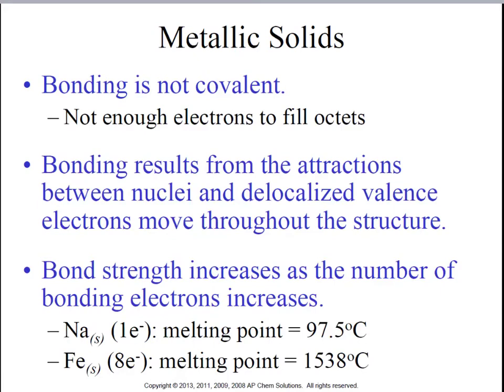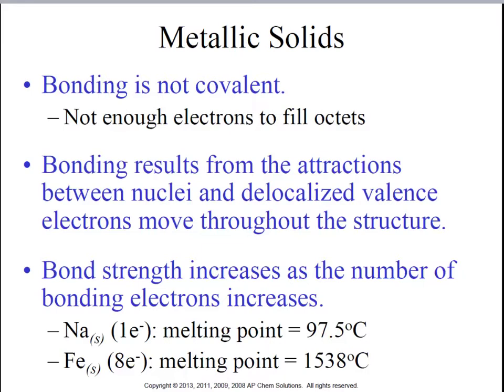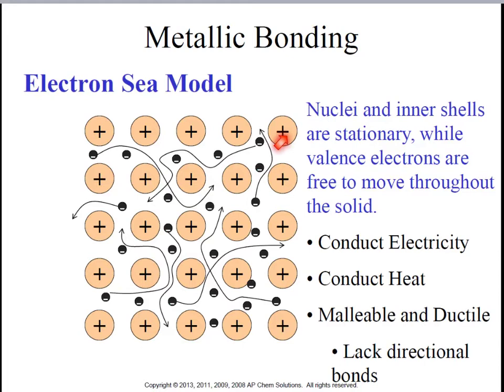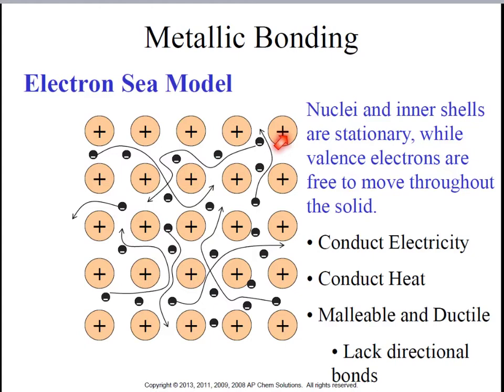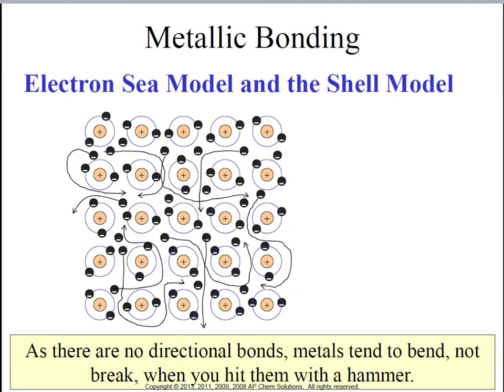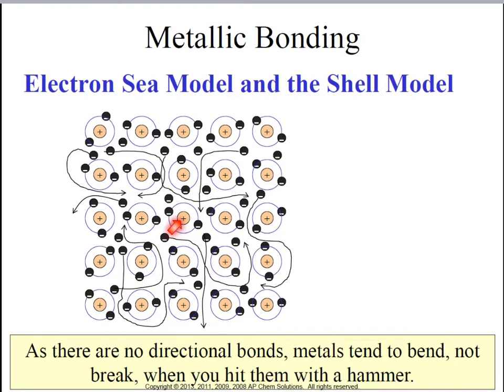7: Metallic Bonds